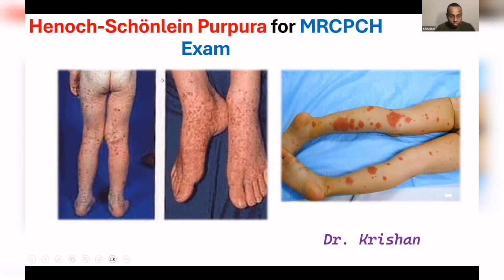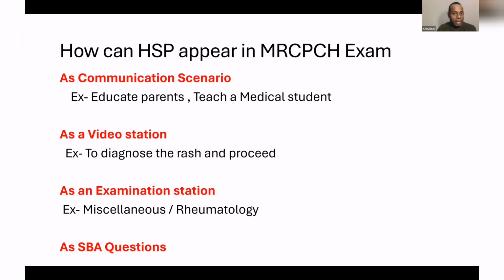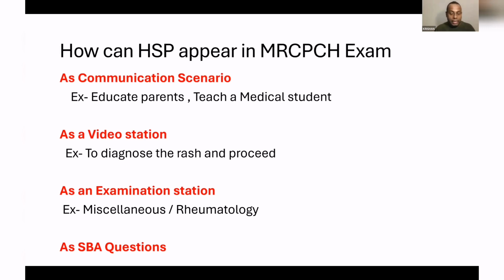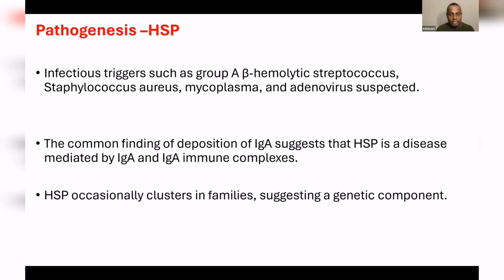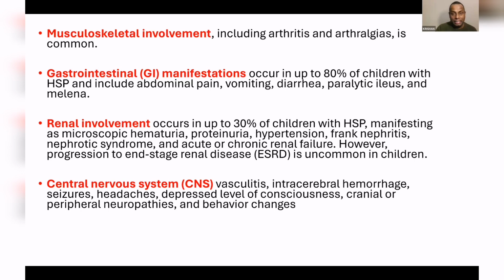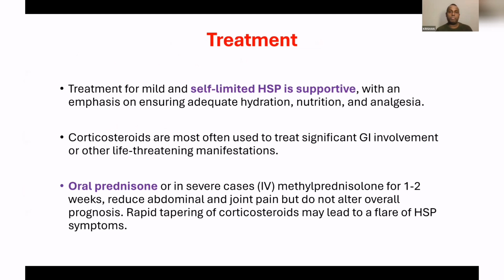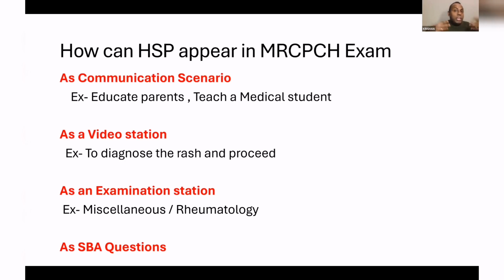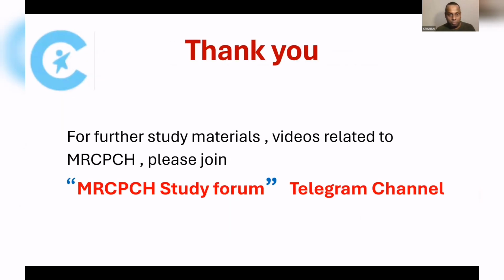MASTERING HSP IN MRCPCH EXAMS | Dr. Krishan Thalagahage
🩺Those who are interested in joining these sessions & receiving study materials, join to this Telegram group